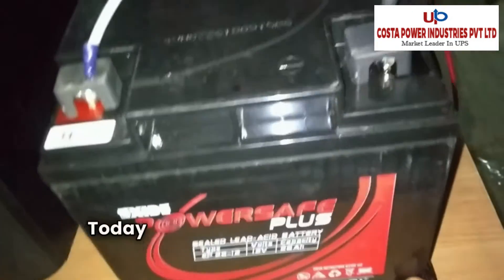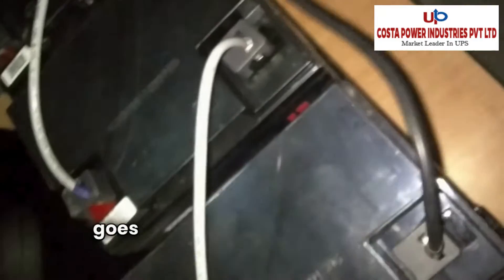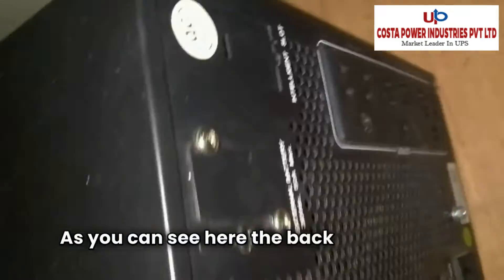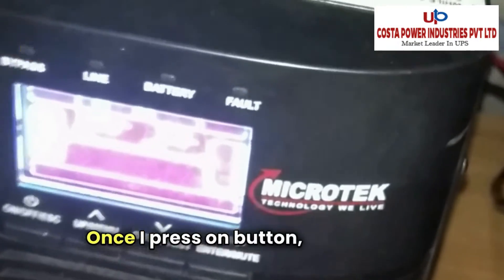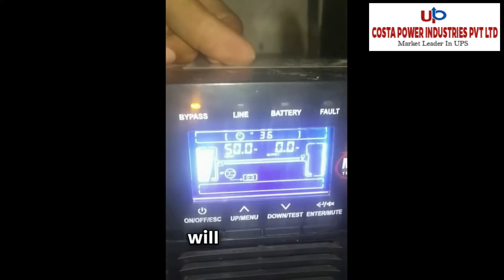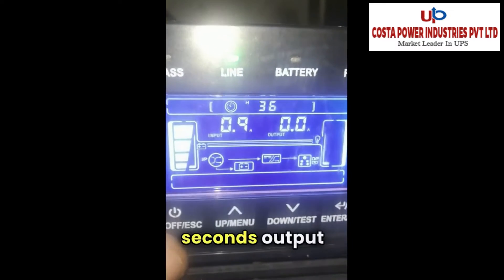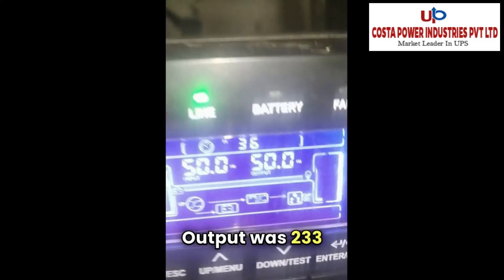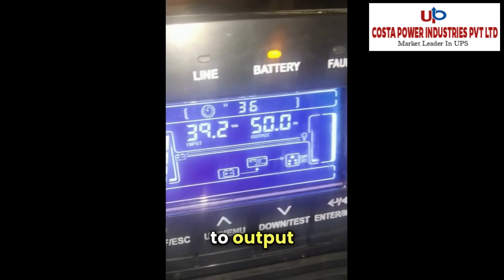UPS battery installation 3kVA Microtek UPS & 26AH Battery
Costa Power Industries Pvt Ltd is a global leader in providing, designing, serving that enables in ups, ups battery, ups amc, inverter, stabilizer, server room, data centers, battery back up solution for office, commercial centers.
For more details about Costa Power Industries Pvt Ltd, go through the below links:

Click here for more videos , more products, more installations